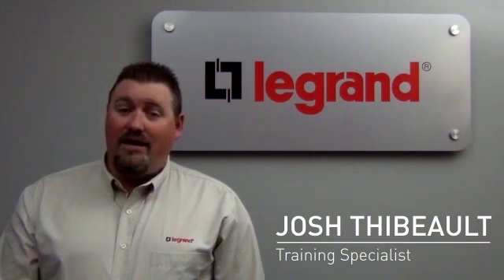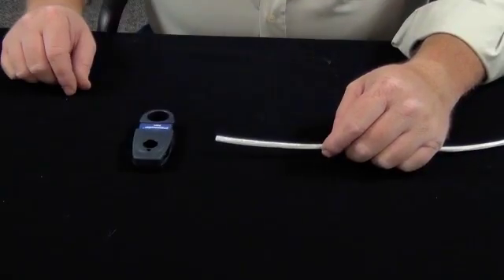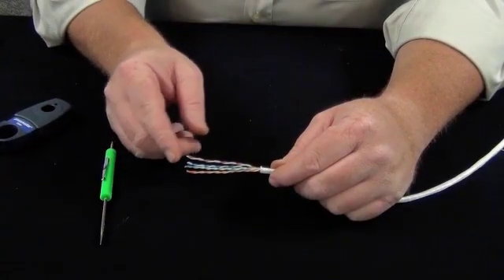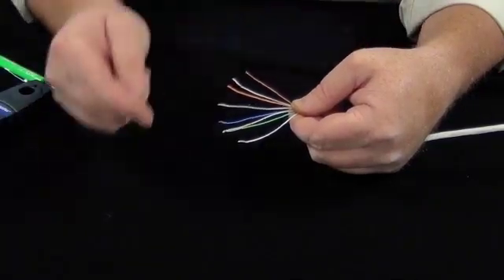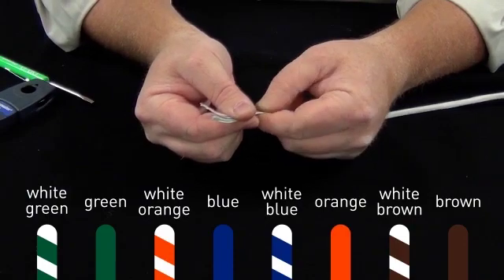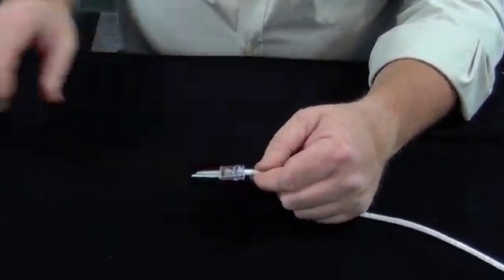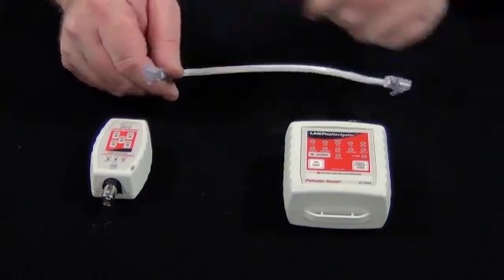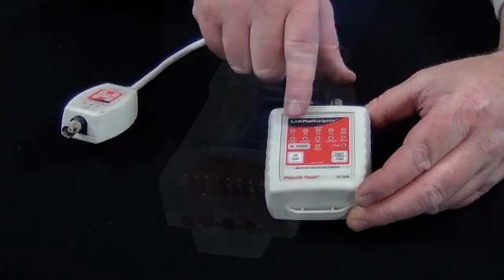On-Q: How To Terminate Cat5 Cable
A quick step-by-step guide to terminating Cat5 cable for installing our products with Josh Thibeault.  to learn more about our products.